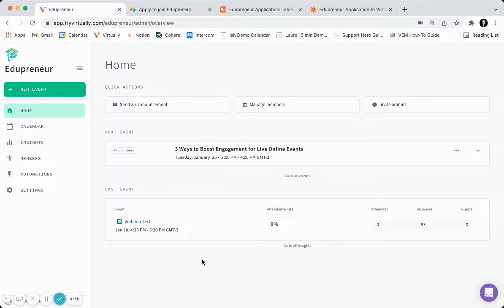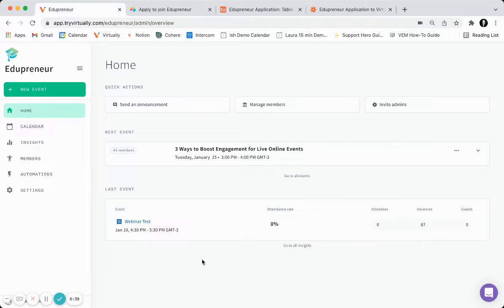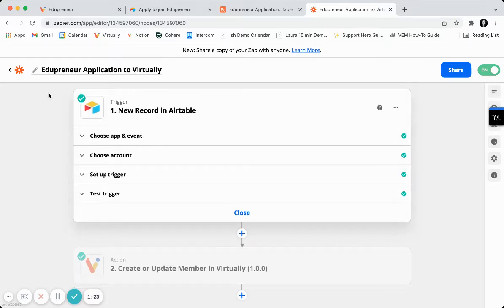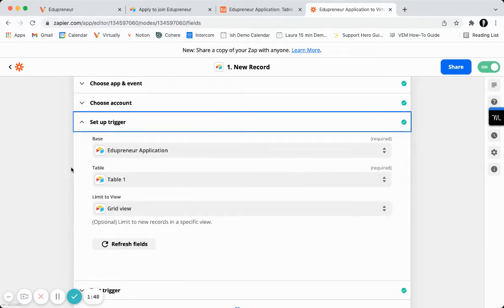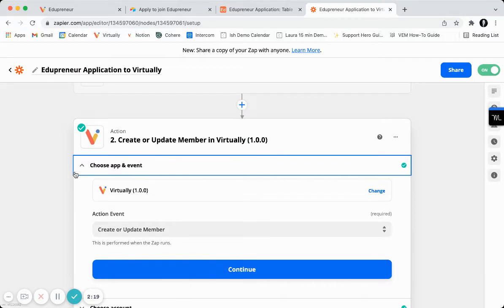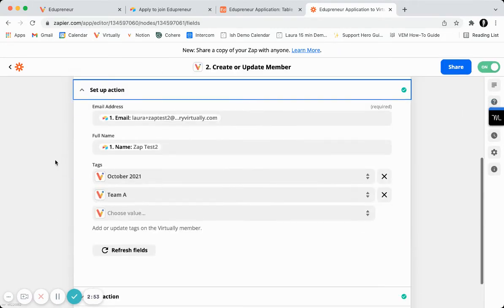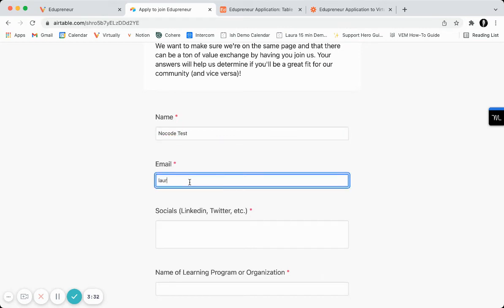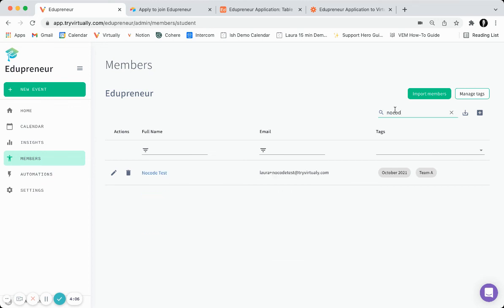Virtually No Code Tutorials #1: Automated Member Syncing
Welcome to Virtually No Code Tutorials!

In this video, we share how to use Virtually, Airtable, and Zapier to automatically add members that have signed up for your learning program or community via an Airtable form right into your Virtually account.

This saves you from having to manually import members into your Virtually account. From there, you can go ahead and create events and your newly added members will receive all relevant event invites, reminders, attendance credit, and more. :)